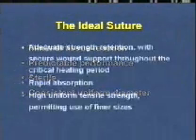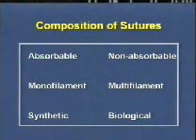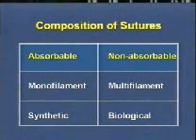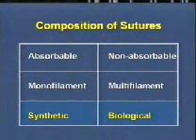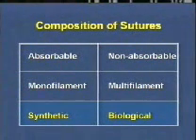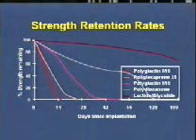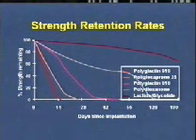Sutures and Suture Technology ~ Basic Surgical Skills (BSS)